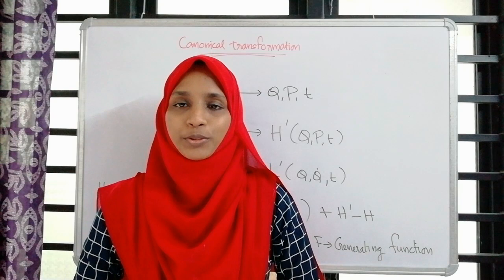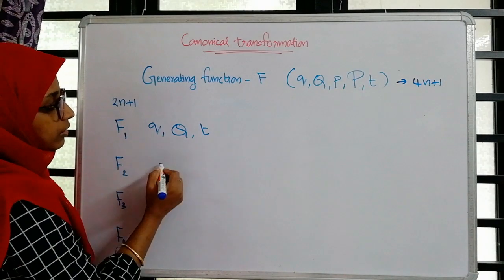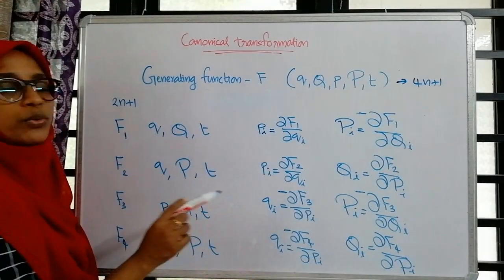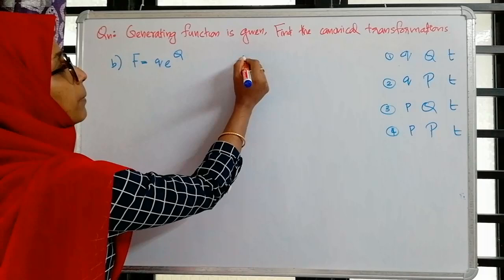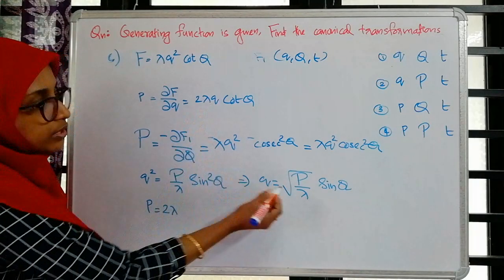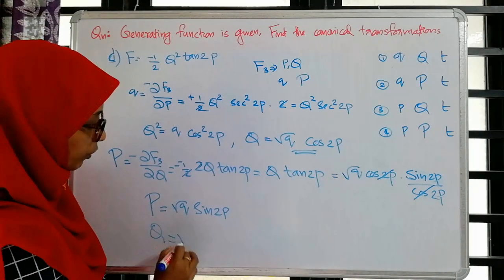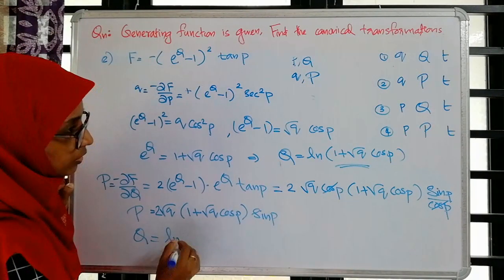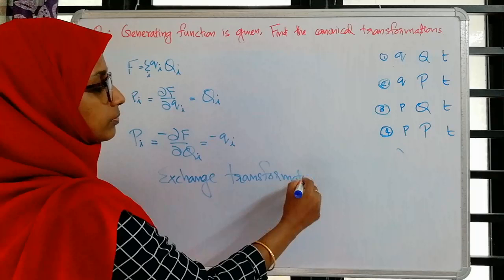NET/GATE Problems Canonical Transformations#Finding Transformation eqns from Generating Function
Query Solved
1.Expalin the basic theory of Canonical Transformation
2.CSIR-NET problems from Classical Mechanics
3.Problems for GATE from classical mechanics
4.Problems for GATE From canonical transformations
5. How to find the canonical transformation equations from a given Generating Function
6.CSIR NET problems from canonical transformations